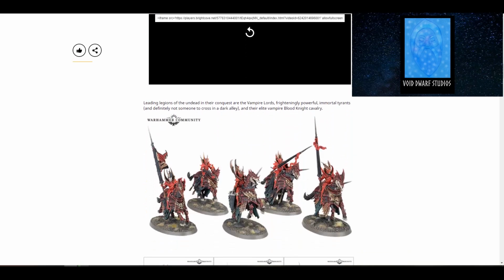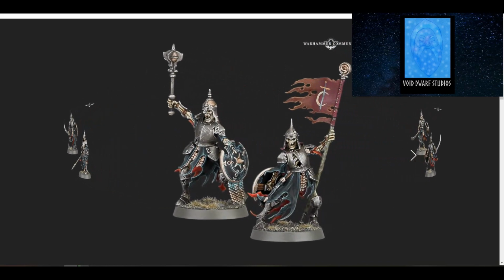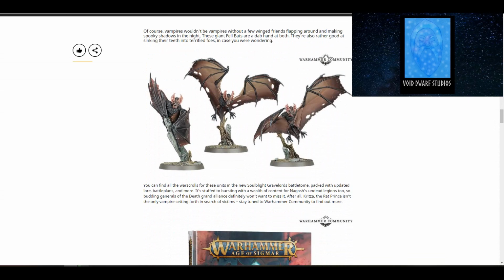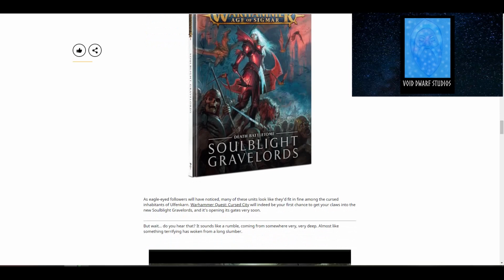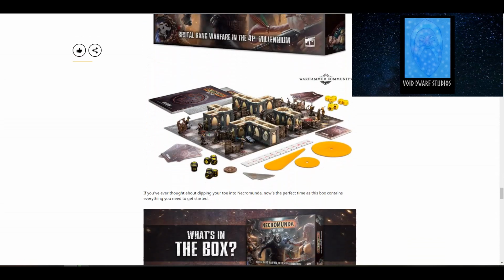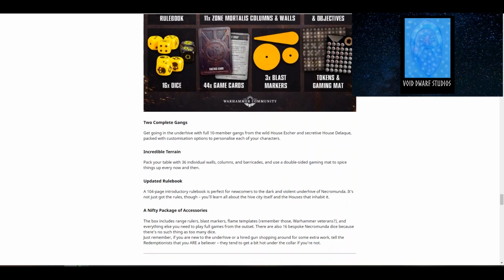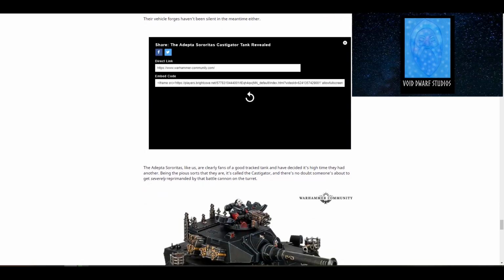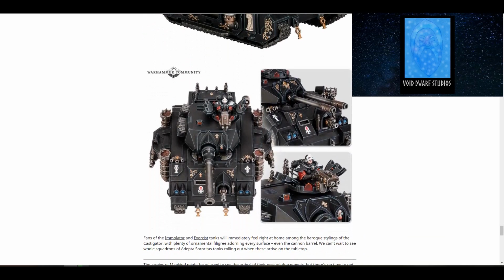20th March Previews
The latest news on GW's Community page!